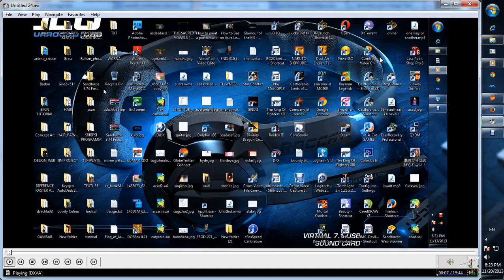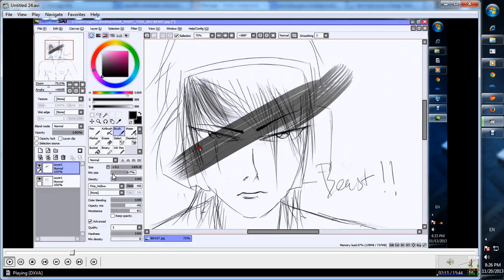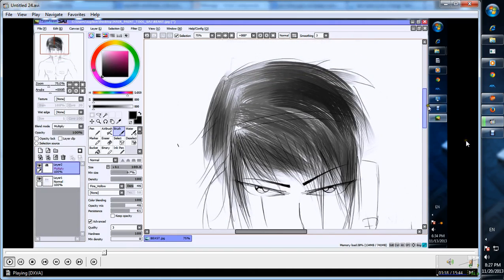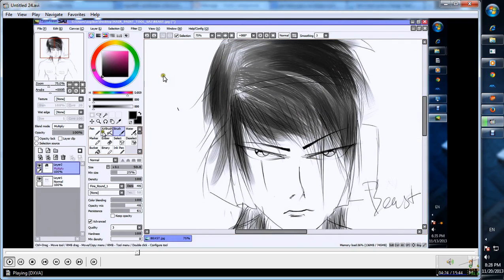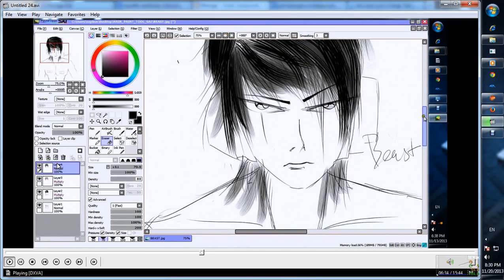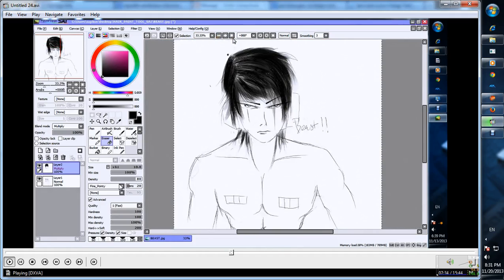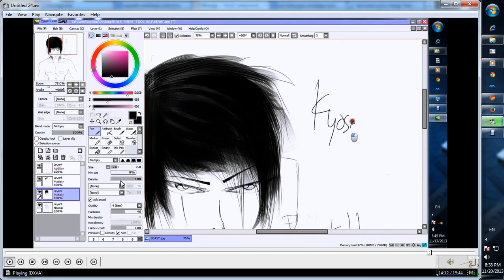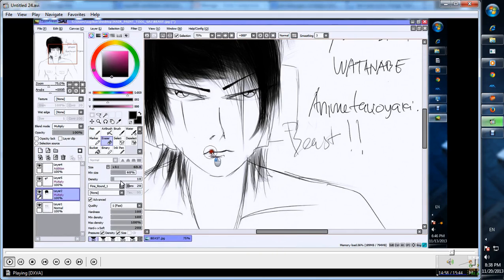Tutorial Drawing Hair Style By Sugizho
Speed paint hair paint tool sai.